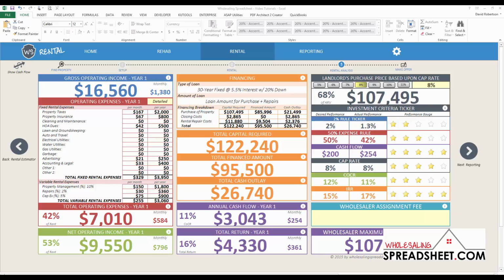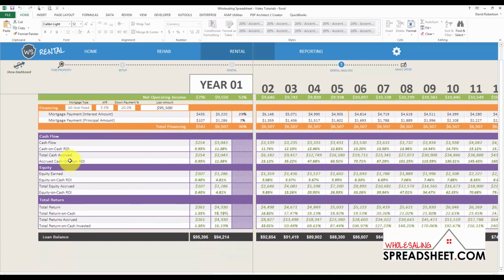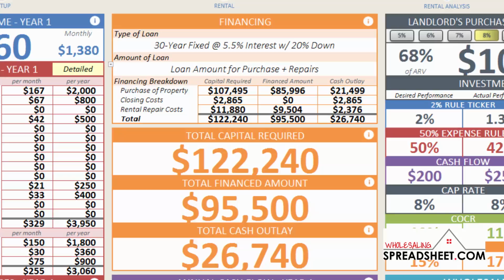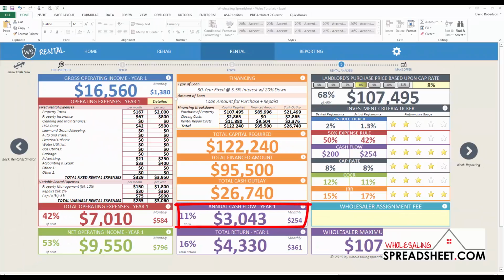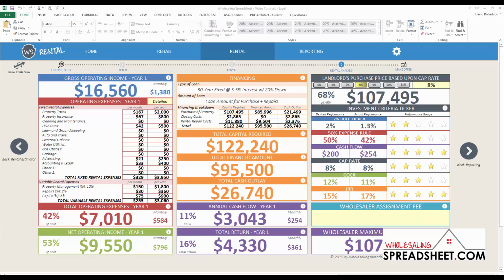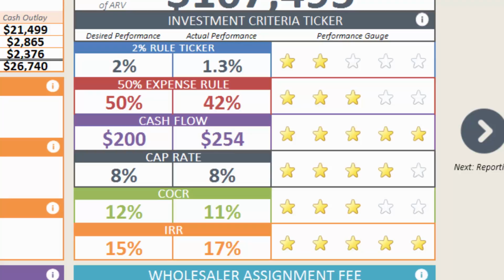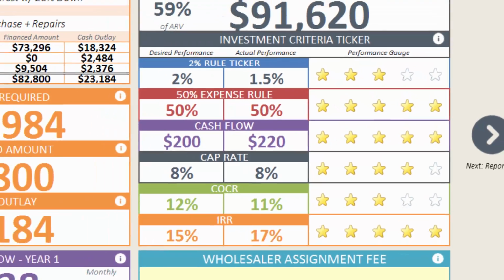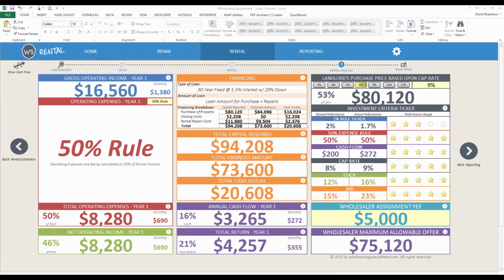Analyzing a Rental Deal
Learn how to analyze a rental deal using the Rental Wholesale Calculator.